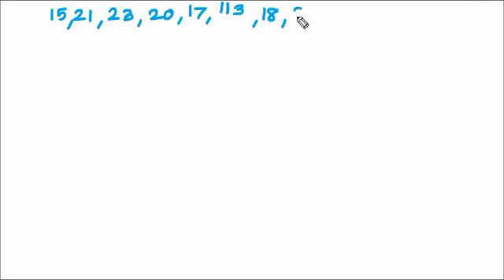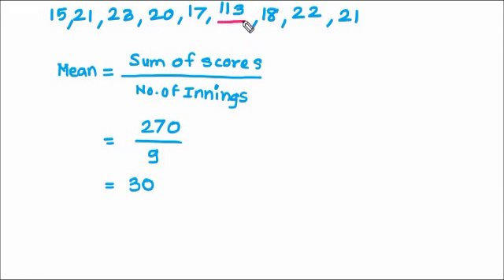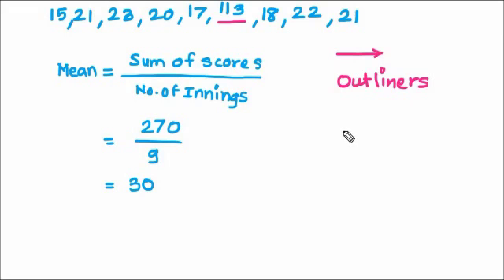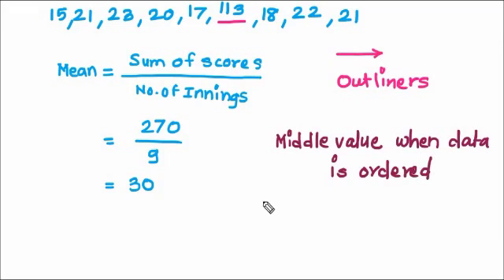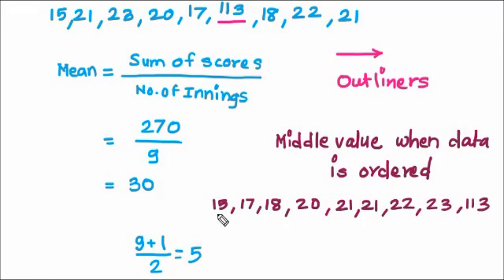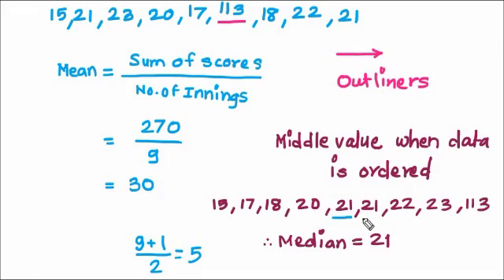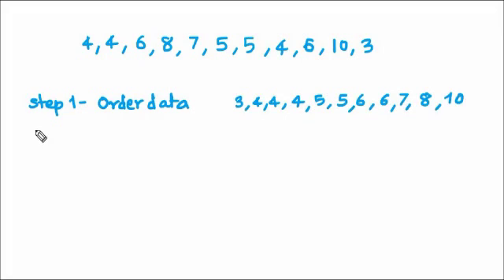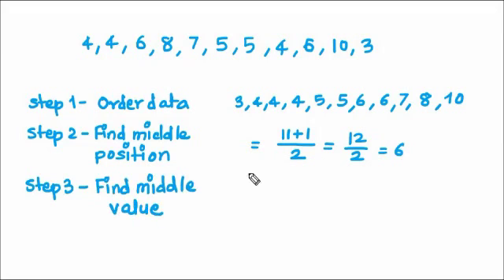Data Handling - Median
This video features the concept of Median and how Median is different than Mean and why and how it is better central tendency to use in certain cases.